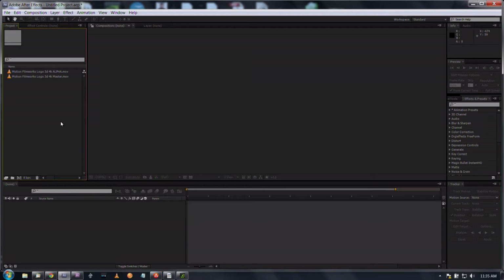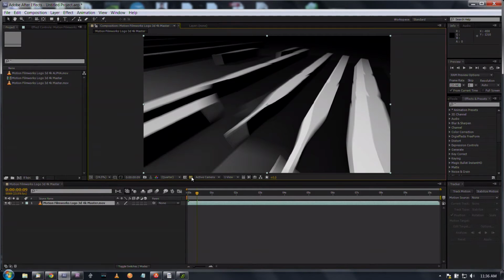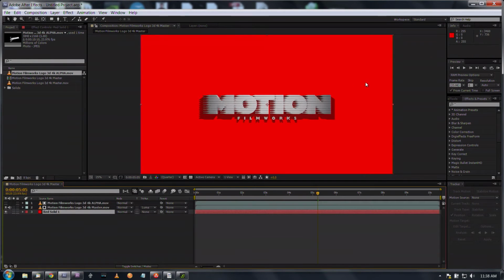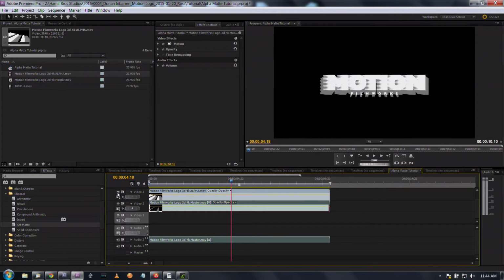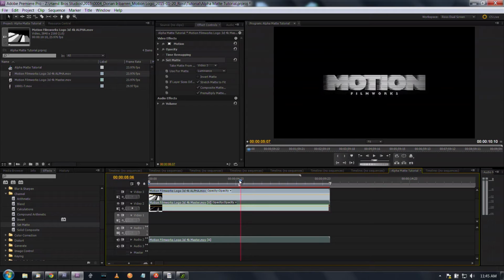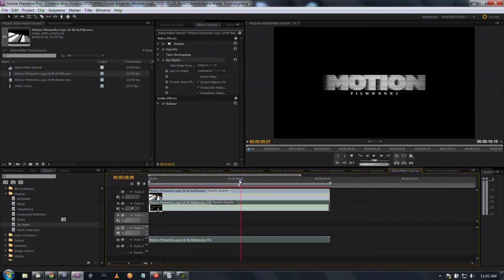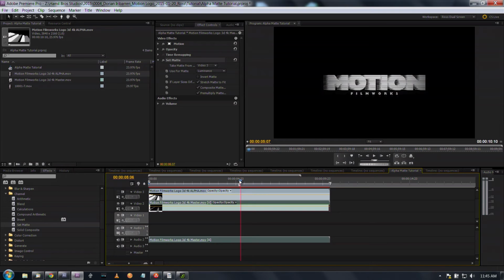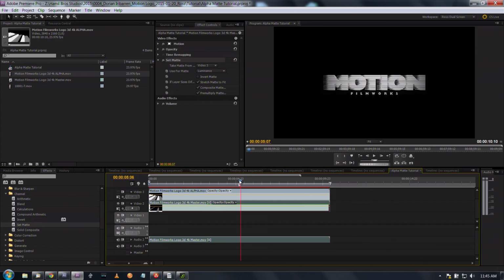Alpha Matte Tutorial [OLD PLEASE SEE NEW LINK]